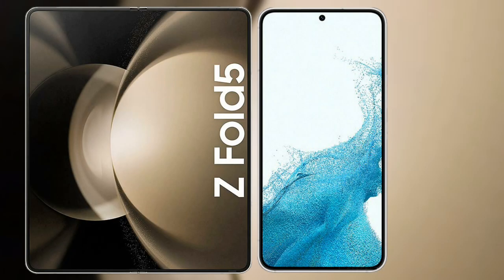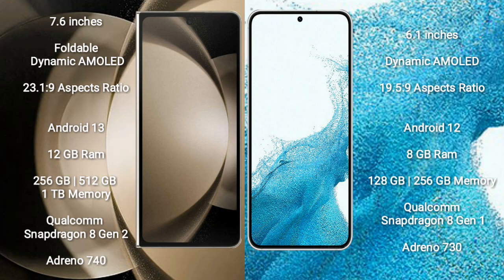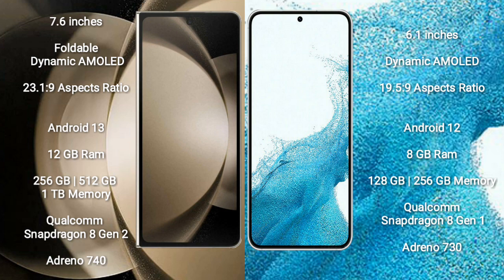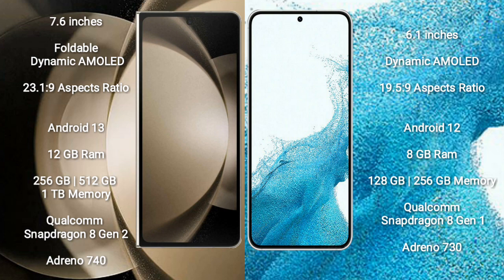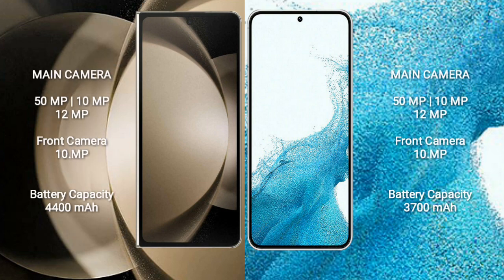Samsung Galaxy Z Fold 5 vs Samsung Galaxy S22 Review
samsung galaxy z fold 5 vs samsung galaxy s22
galaxy z fold 5 vs galaxy s22